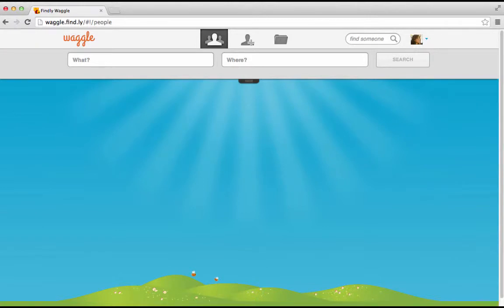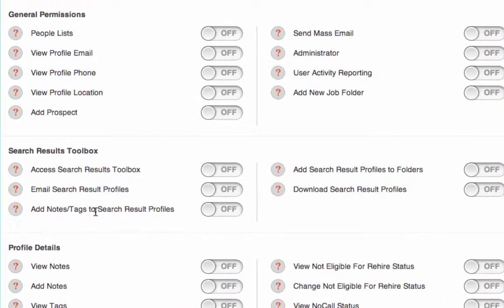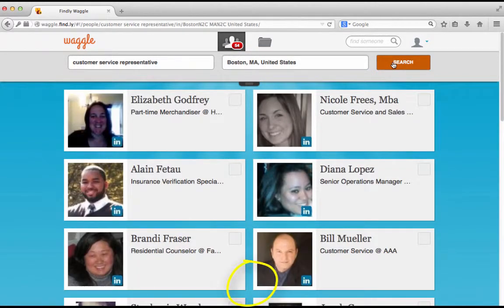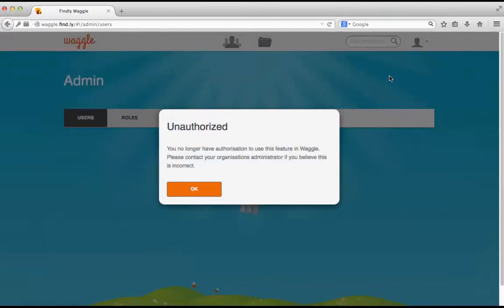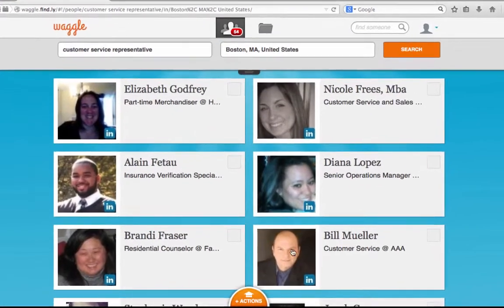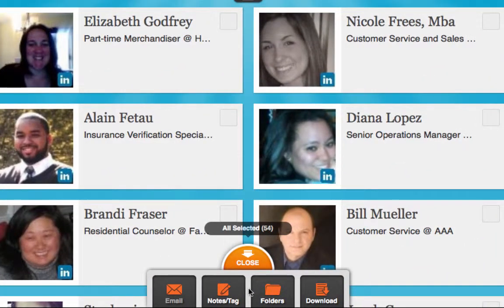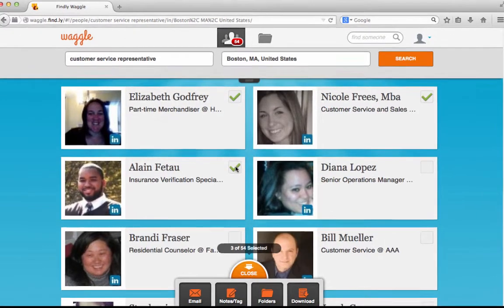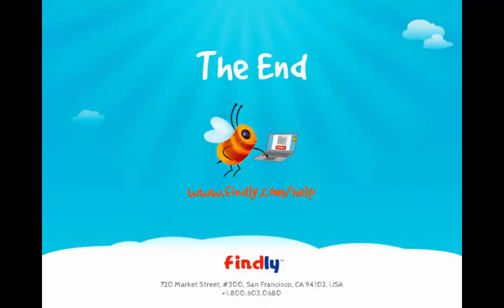Waggle Feature Permissions